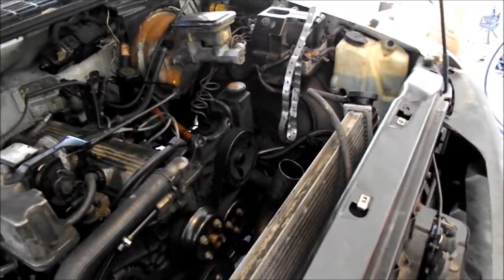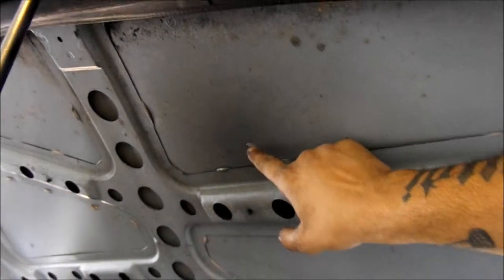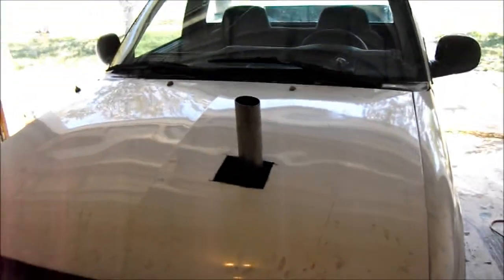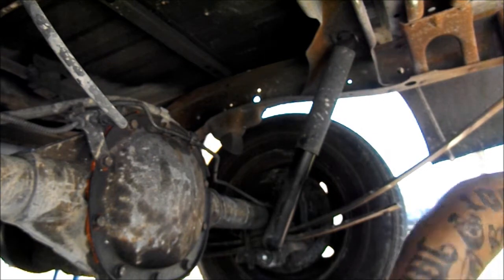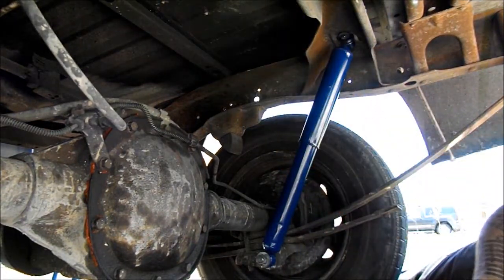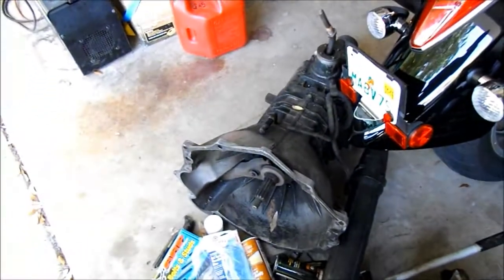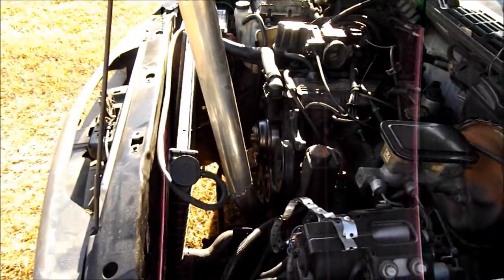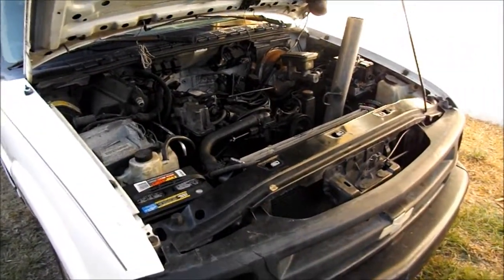Budget S10 Drift Truck:getting ready for event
Hello and Welcome back to another video here at CarDudeGarage in todays video we get some work done on the truck to get it that much closer to sliding it at the event...please like comment subscribe and share thank you